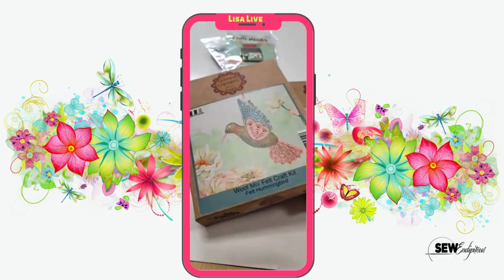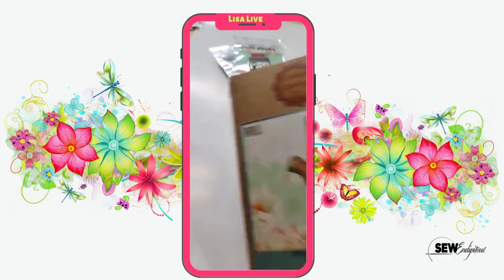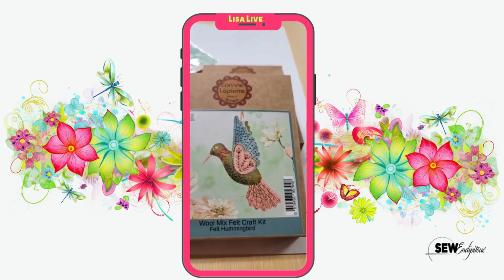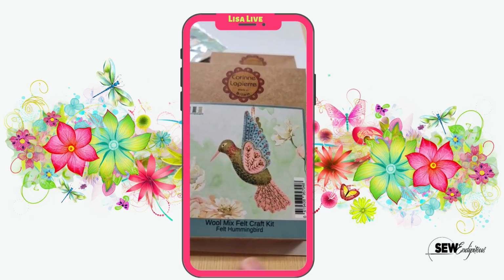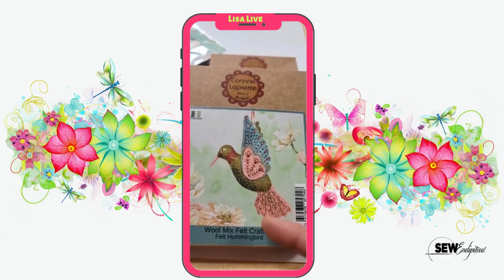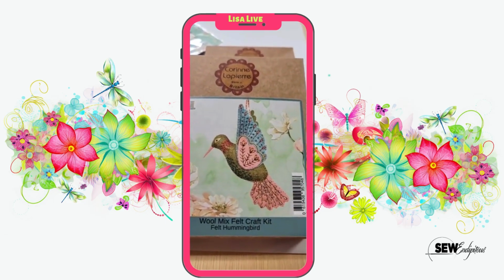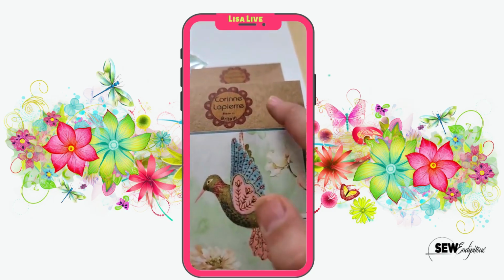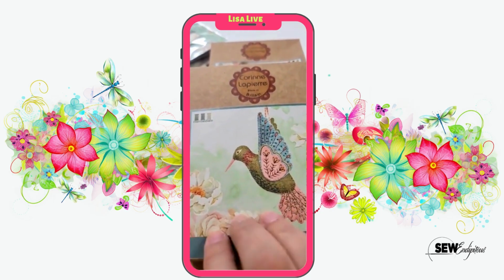Lisa Live 5.2.2025 - New items and more Hues Clues details.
New items and more Hues Clues details.